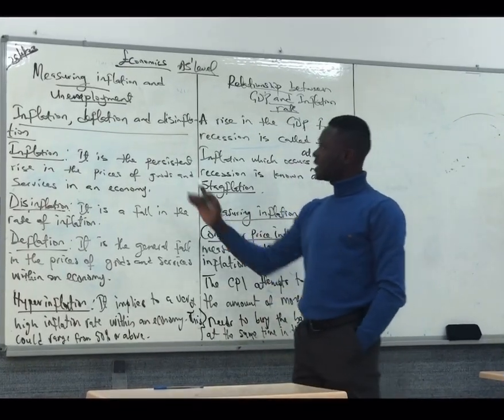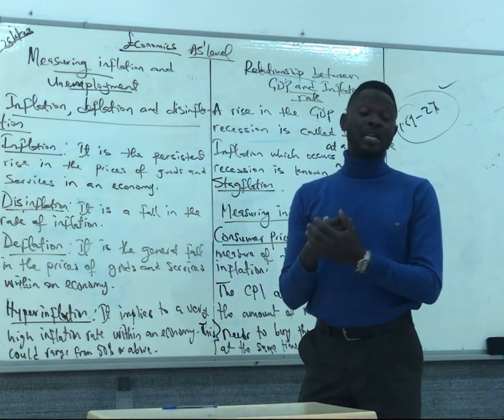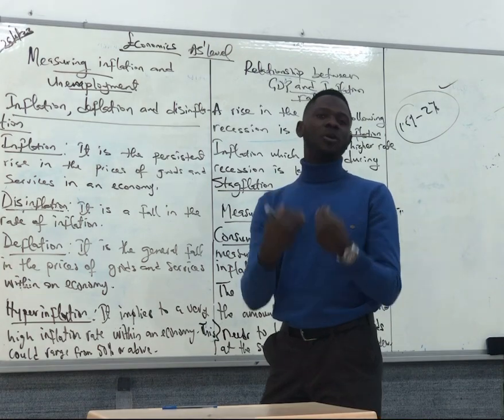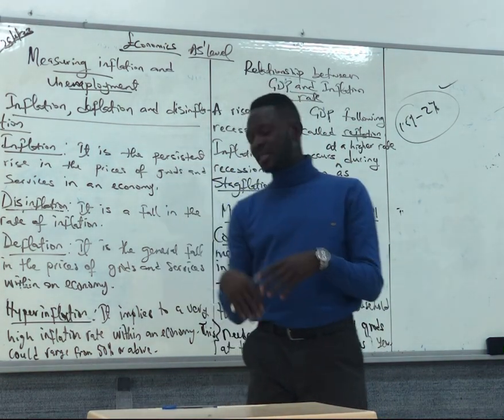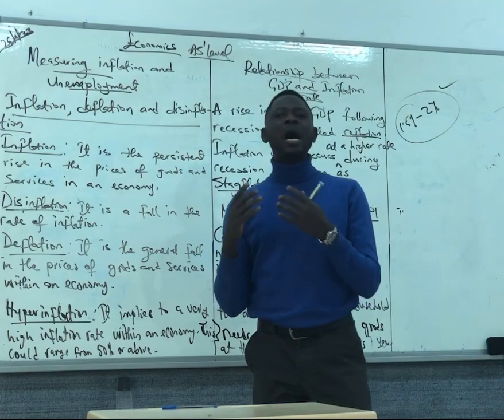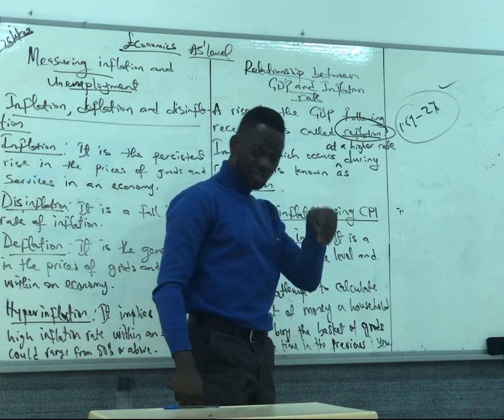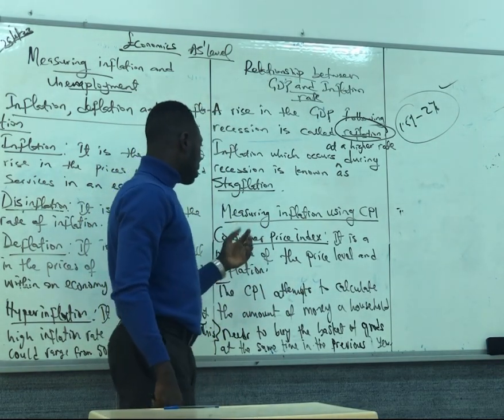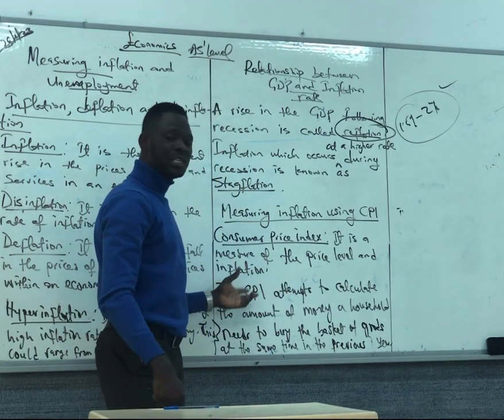Economics AS’Level(Inflation, Deflation and Disinflation)